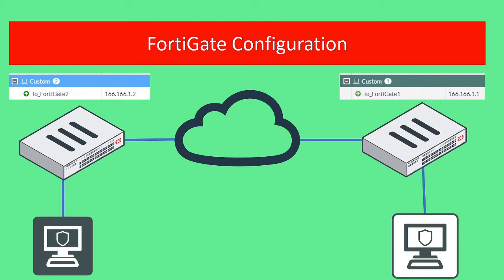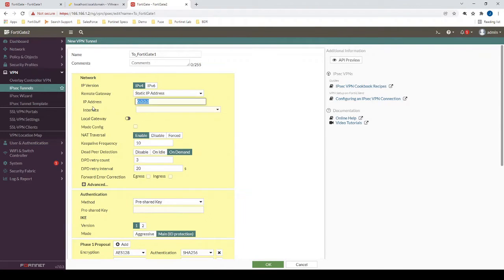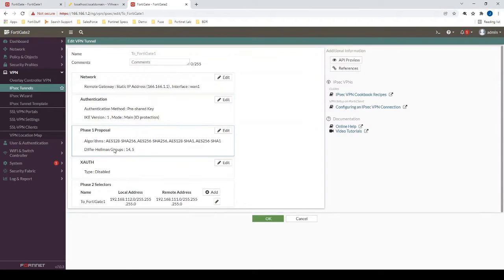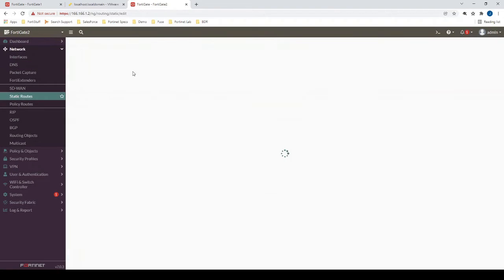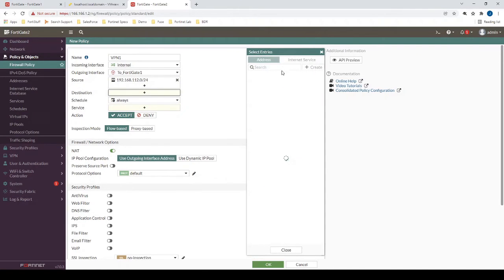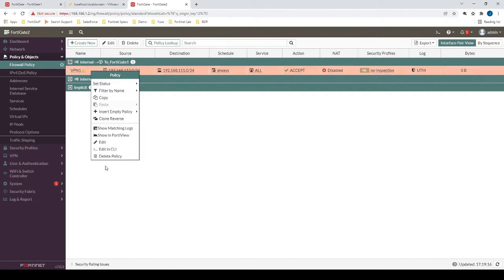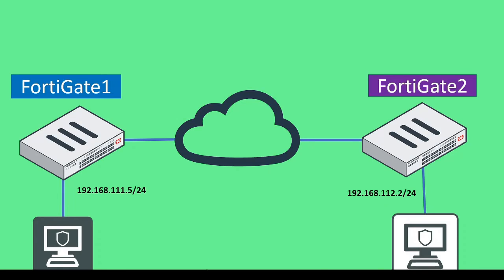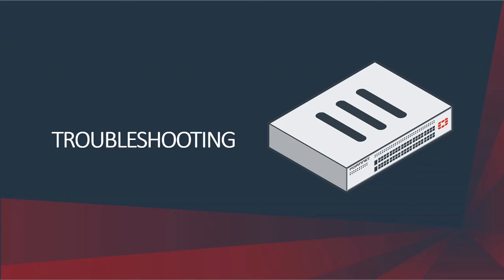Fortinet: IPsec Site-to-Site VPN Setup on FortiGate Firewall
Configure multiple IPSec VPN tunnels on FortiGate firewalls to secure work and home network.

Overview/Topology - 0:00
Configure FortiGate2 - 00:25
Configure FortiGate1 - 3:44